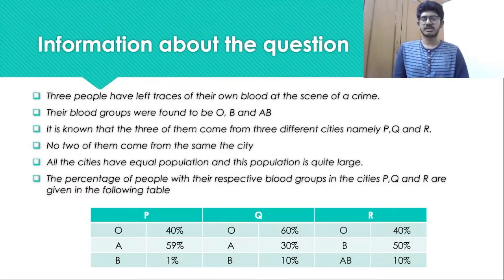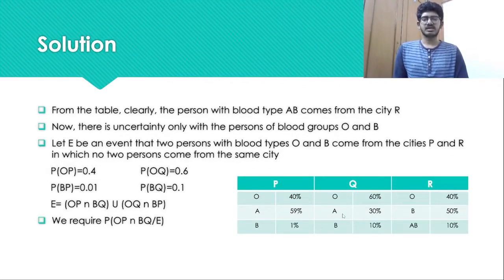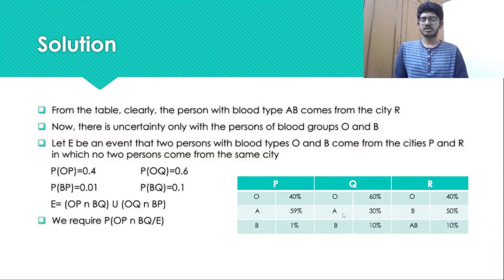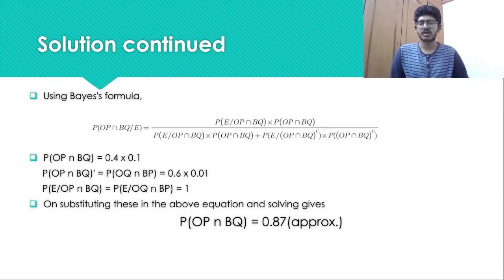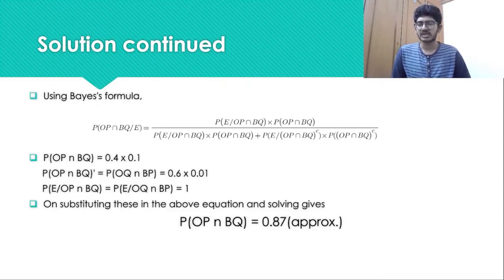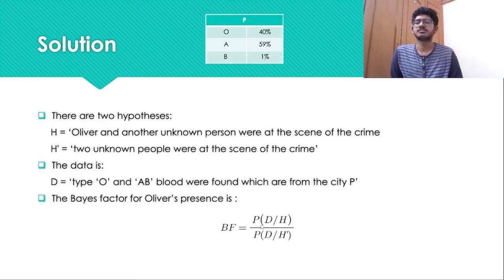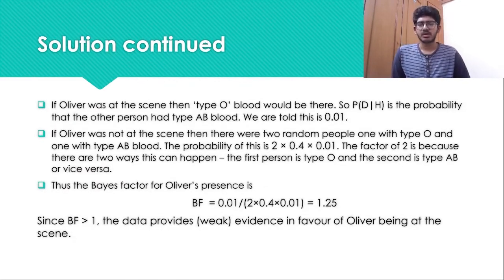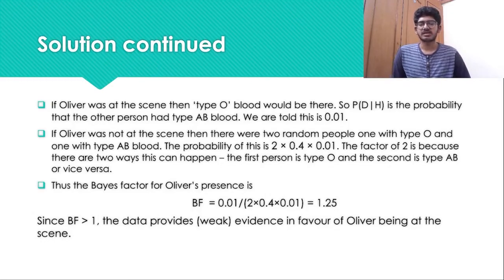Try solving this insane problem on Bayes' theorem